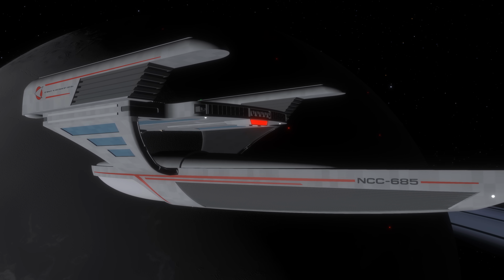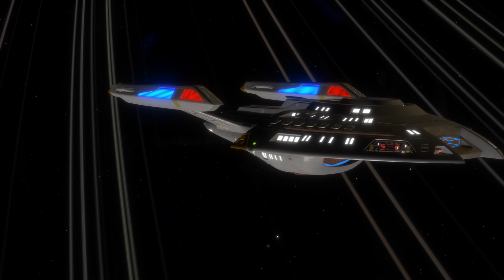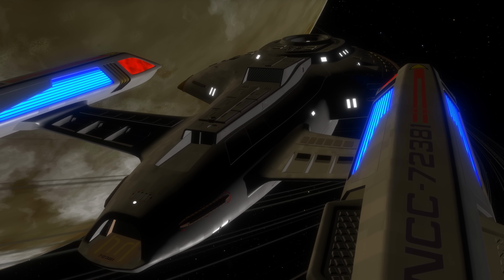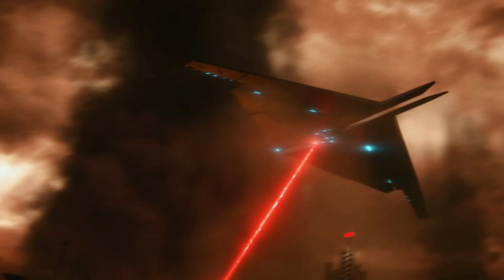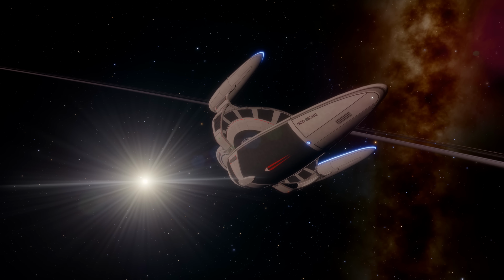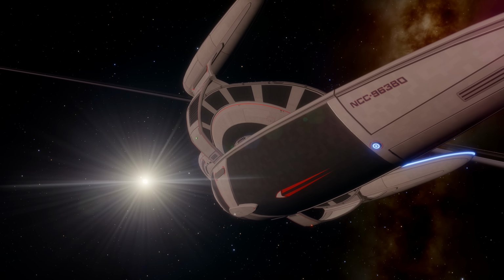(289) The Grissom Class (Correcting The Mistakes Of The Past!)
In today's episode of Truth OR Myth Beta, we're taking a look at the Grissom Class, as first seen in Star Trek: Online... I hope you enjoy!

Interested in the Space Engine Program? Check it out!